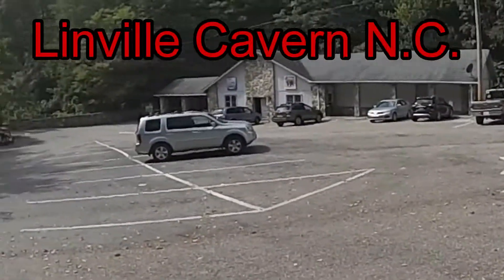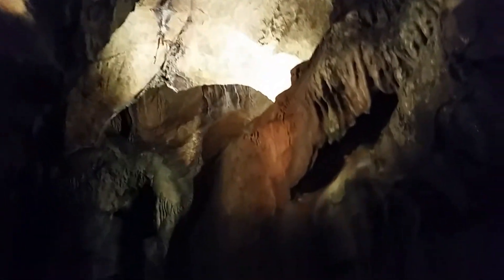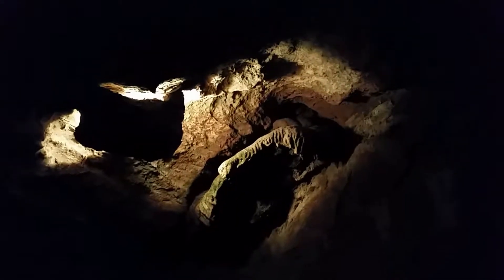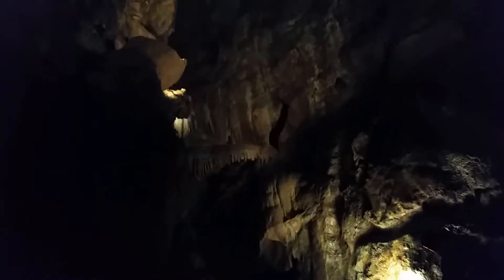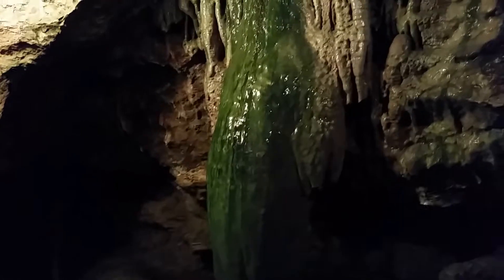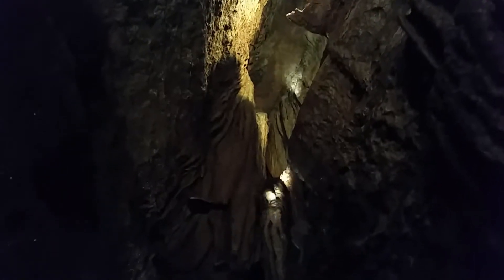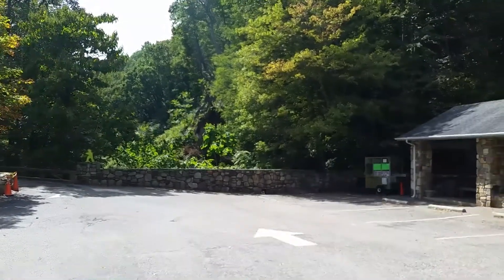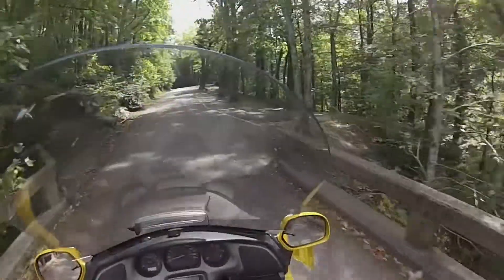Linville Cavern N.C. on the Gold Wing. Gary J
Here is a beautiful Cavern in Linville. This is a natural cavern, which means not much has been done to it accept to make it accessible. It has a stream running through it with trout. It was used in the Civil War. The temperature is 52 F degrees all year round inside. It is 1/2 mile deep. Bring a coat.